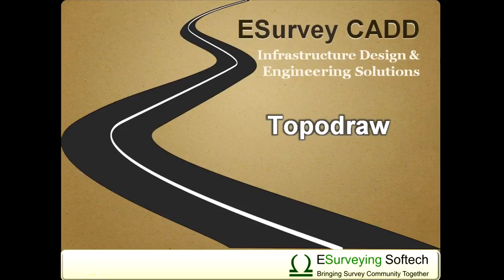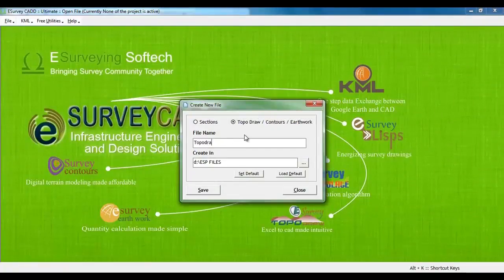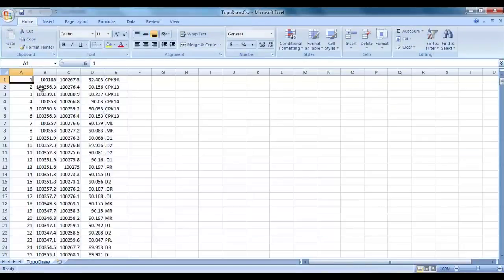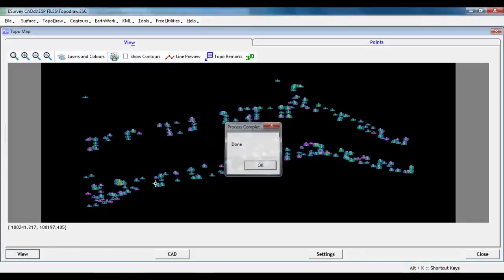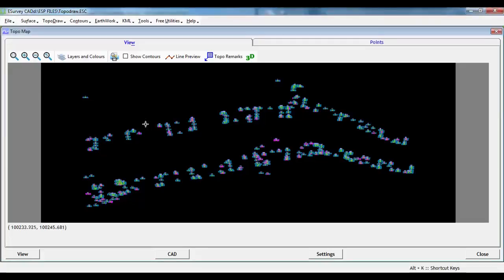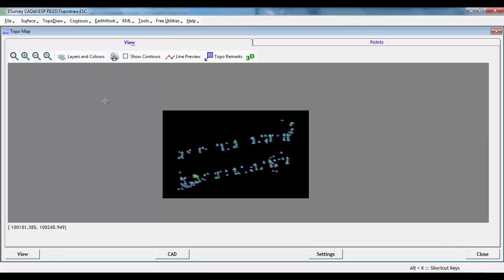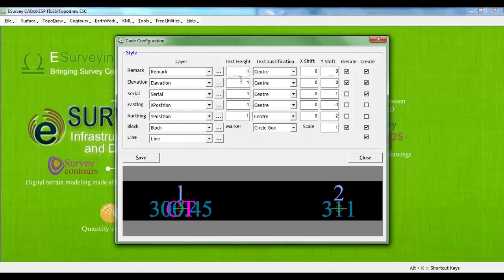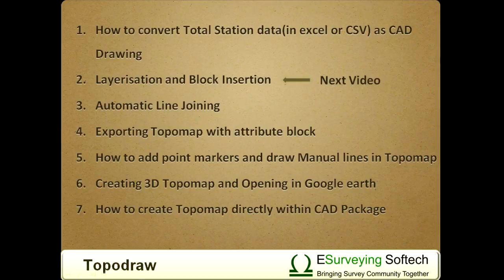Point Data in CSV or Excel Convert to Land Survey Drawing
Converting Point Data present in CSV or Excel file can be converted as AutoCAD Drawing Easily with the Topodraw module of ESurvey CADD. X, Y, Z and Remarks that are easting, northing, elevation captured during the survey, typically from a total station can be converted as Drawing file with block insertion and the automatic line joining using ESurvey Topodraw.

Generating TopoMap
Hello, Welcome. In the Topodraw module of E Survey CADD, drawings can be generated either using data available in Excel or CSV File. In this video tutorial, we shall look at how to generate drawings using a Sample Excel File.

You create a new E Survey CADD Project by Selecting File, New, and then Topodraw / Contour / Earthwork option. Data from a sample Excel file can be imported into ESurvey CAD using the menu option Import Data under the Surface menu. Note that output from the total station will have Serial Number, Easting, Northing and Elevation (i.e, X, Y, Z) and remark. While importing points from a file, first you need to mention in which columns these data are available. This can be done by mentioning the respective column number in the Import window. Select the sample Excel to file its location and click on the Import button.

Once the data is imported select Topo Map from the Topodraw menu. Click on the View button to see the drawing.

The drawing that is generated can also be exported to CAD. To export this to cad, click on the CAD button and then, either Dwg or Dxf can be created.
In Topodraw much more than this can be achieved.
a) Filtering the data
b) Configuring point attributes Property

Filtering the data
In case, you require creating the drawing depending on only a few of the codes or other criteria, then you can click on the ‘Level list’ tab. Here using the filter option you can filter the data as per requirement and then select only required points. If you regenerate the drawing now using the view button, then the new drawing will be created only using the filtered data.

Code Configuration
When we generate Topomaps using the X, Y, Z and code data, for each row of data in excel we get 6 Entities generated:
a. X Position
b. Y Position
c. Elevation
d. Remark
e. Marker / Respective Block
f. Serial Number
Each of these entities has different Properties like Layer, Elevation, and Position, Etc. can be edited in the “Code Configuration” window. You can make necessary changes in the configuration window to generate the drawing.

Thanks a lot for watching this video. In the next video, you will learn Layerisation and Block insertion in detail.